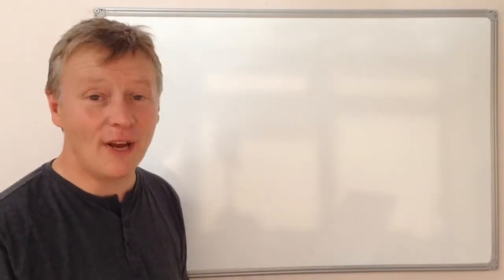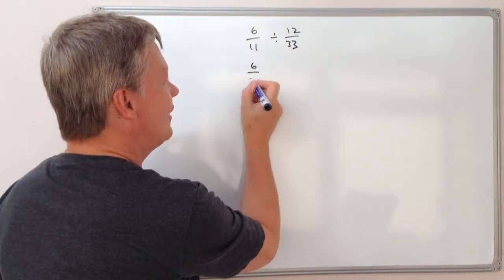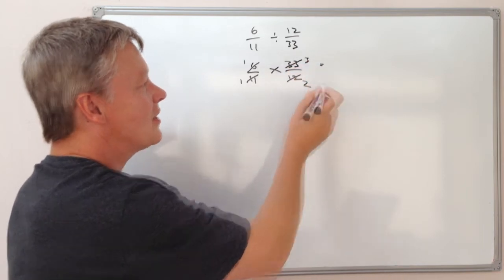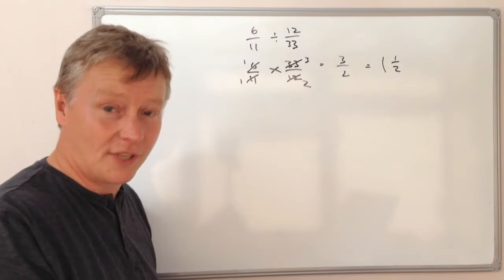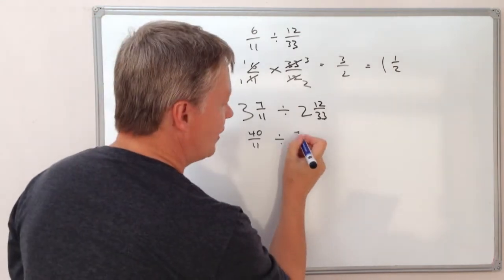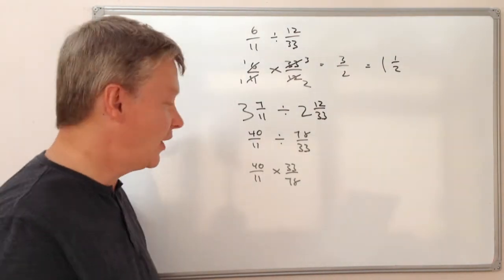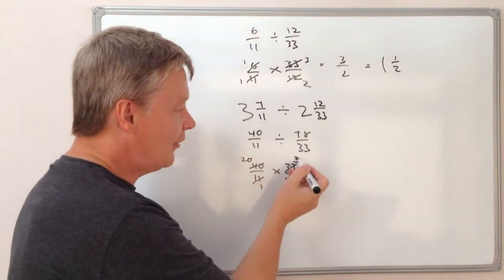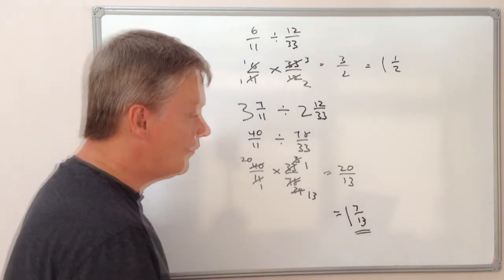3 Minute Math - Dividing Fractions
A 3 minute quick reminder video on how to divide fractions. Please search the channel if you need more details, there's loads of fraction videos in the Key stage 2-3 playlist.